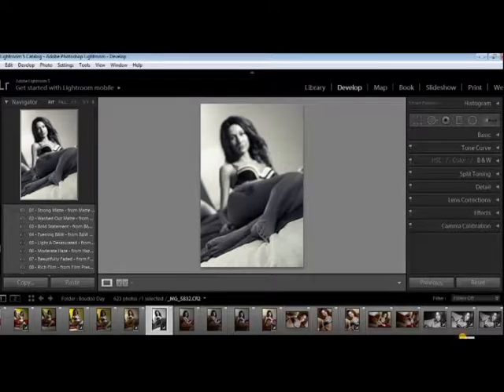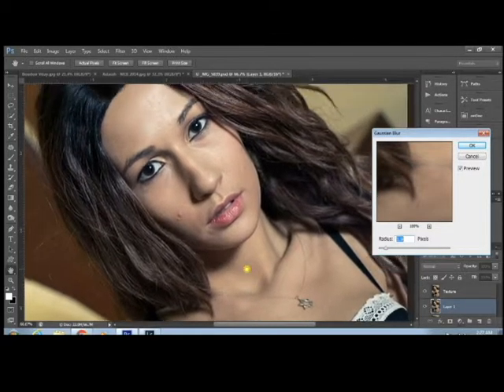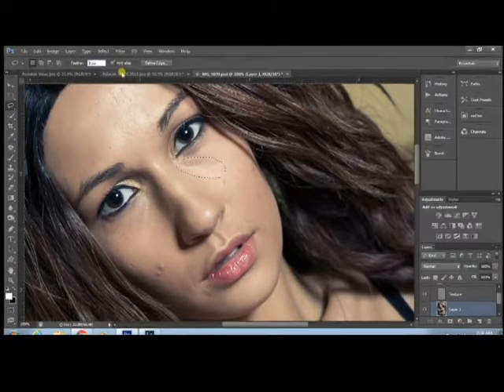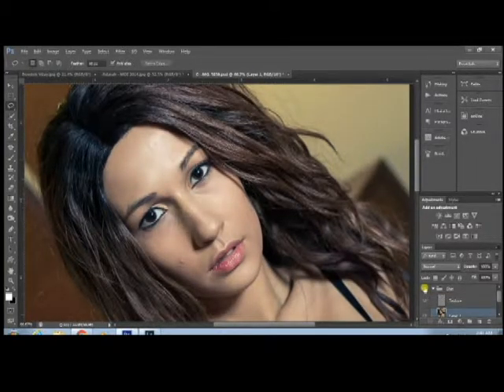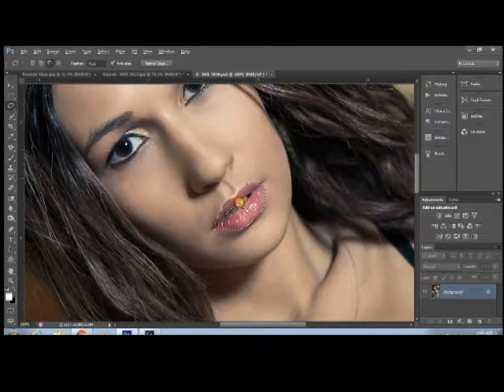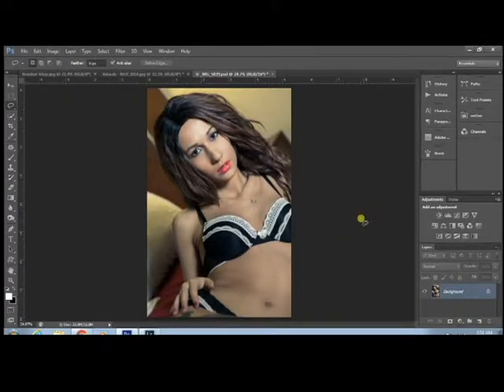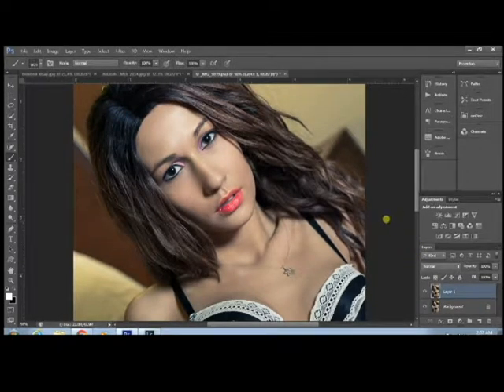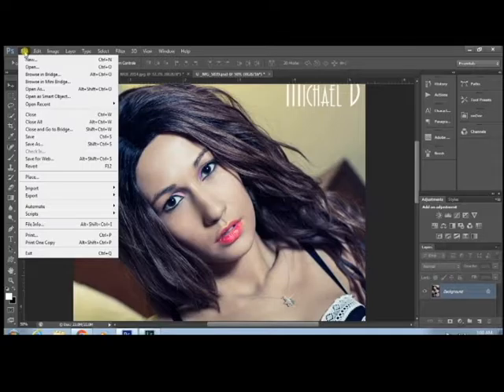Frequency Separation Editing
Video of my frequency separation technique